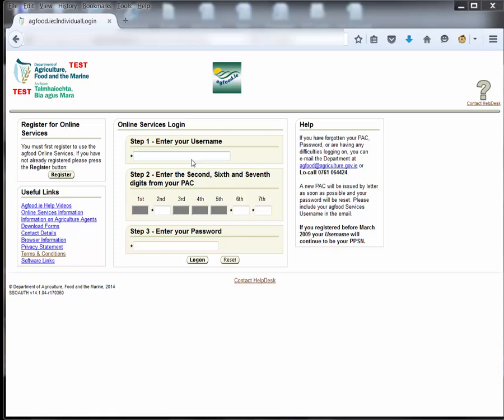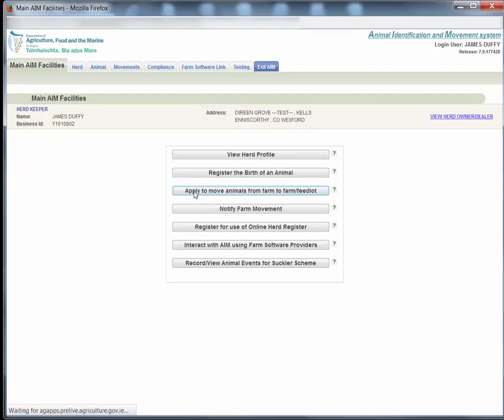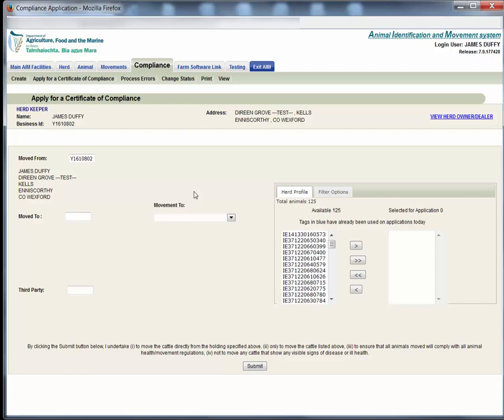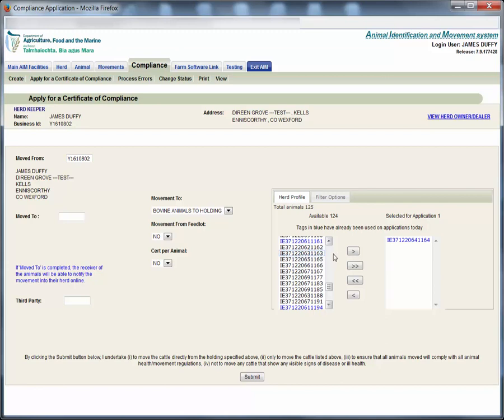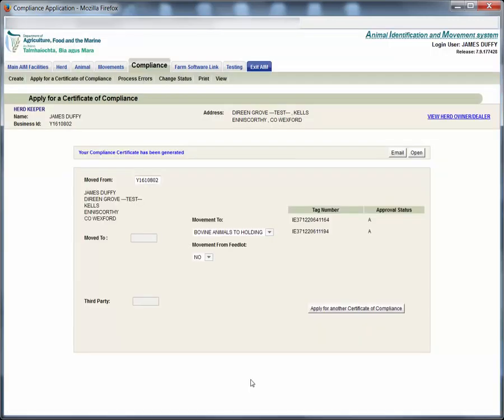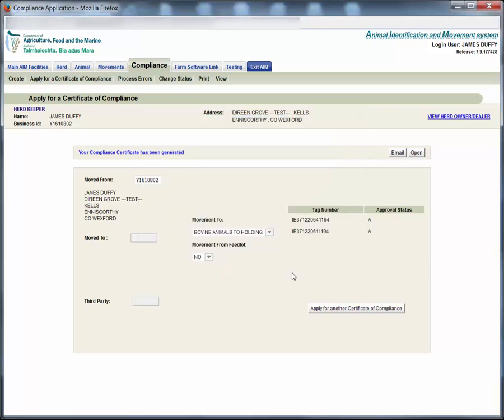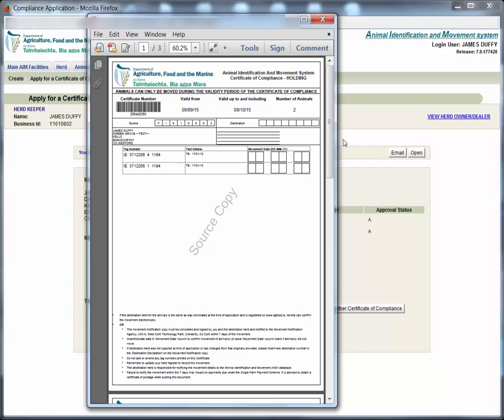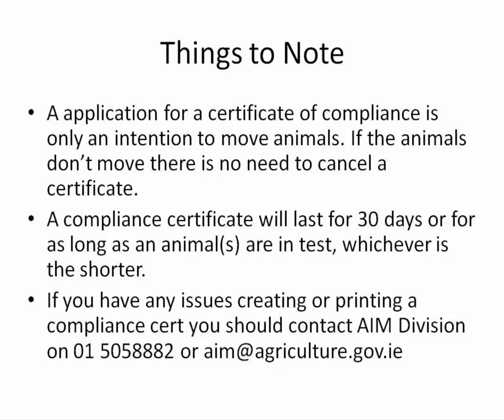Apply for a Compliance Certificate DAFM AIM tutorial video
In this video tutorial we will apply online for a Compliance Certificate to move animals. A compliance certificate will only be created for animals approved to move if they are in test and located correctly in your herd.
First we must login to AIM. If you are not registered with AgFood, go , click the Register button and follow the instructions.
Enter your username, the requested digits from your Personal Access Code and your password. Then click Login.
On the next screen click Animal Identification and Movements.
On the main AIM screen, click the Apply to move animals from farm to farm / feedlot button.
The Apply for a Certificate of Compliance screen is shown. On this screen you can apply to move animals.
Your name and herd number will be shown on the top left of the screen.
The Moved To field is optional. If you know the herd number of the person you are moving the animals to, you may enter it here. Otherwise leave it blank.
If the destination herd keeper intends to notify the movement online, you must enter their herd number in this field.
From the Movement To dropdown, select Bovine animals to Holding if you are moving the animals farm-2-farm or select Bovine animals to Feedlot if the animals are going to a B&B.
If the animals are moving from a feedlot back to your herd, select Yes from the Movement from Feedlot dropdown.
If the animals are going to multiple destinations you should select Yes from the Cert per Animal dropdown so that you may print certs for each destination.
The animals in your herd profile are listed on the right half the screen. You may need to scroll down to find the tag you wish to apply for. To select an animal double click it to move it to the far right of the screen or use the arrow buttons.
To make it easier to find animals you wish to move, you may filter by tag number, designator, breed, gender, date of birth, etc. In this case we will enter 1194, the last four digits of the animal to be moved.
Click the Filter button to apply the filter.
Move the tag to the right of the screen and click the submit button.
If the application has been successful a message will appear at the top of the screen allowing you to email or to open the Compliance Certificate.
Click Open to download and save the Compliance Cert document to your computer. Depending on how your browser is set up, the pdf document may open in your browser, it may open in Adobe Reader or you may be prompted to save it to your computer.
You will need to have the free version of Adobe Reader installed in order to view the compliance certificate.
When the pdf has finished downloading, click open to view the document.
The compliance Certificate contains three copies.
1 – For the source herd to retain
2 – For the destination herd to retain
3 – Notification copy must be signed by both Parties and then sent to the agency for processing.
If both herd keepers are registered with agfood, the compliance certificate may be created by the source herd and the movement notified online by the destination herd provided that the destination herd was nominated on the compliance certificate. The compliance certificate must accompany the animal(s) to the destination herd. The number on the certificate may be used by the destination herd to notify the movement online.
If you wish to print the compliance certificate click File and then Print to open the print dialog.
Things to note:
Only a herd keeper registered on Ag Food can create a Certificate of Compliance on-line.
The Compliance Certificate must accompany the animal(s) when moving to the destination herd.
An application for a certificate of compliance is only an intention to move animals. If the animals don’t move there is no need to cancel a certificate.
A compliance certificate will last for 30 days or for as long as the animals are in test, whichever is the shorter.
If you have any issues creating or printing a compliance certificate you should contact AIM Division on 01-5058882 or by email on